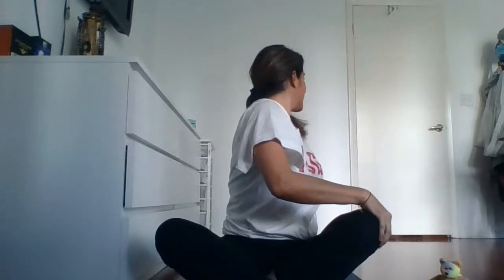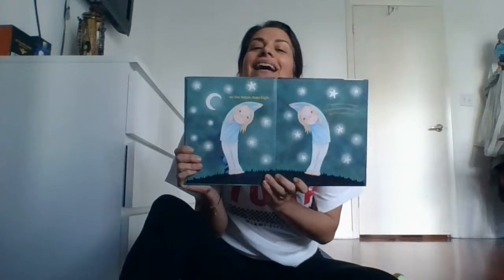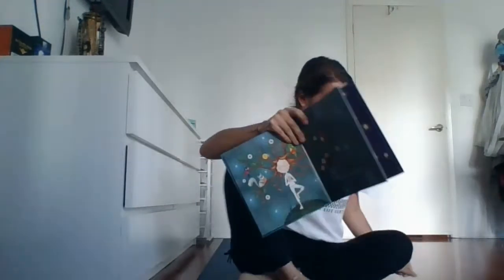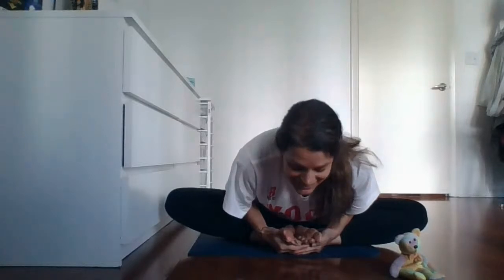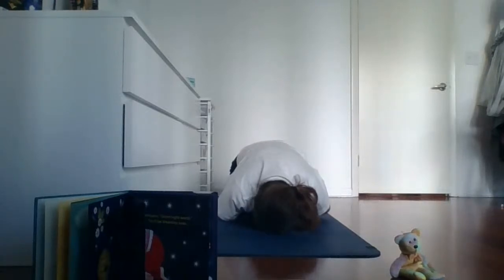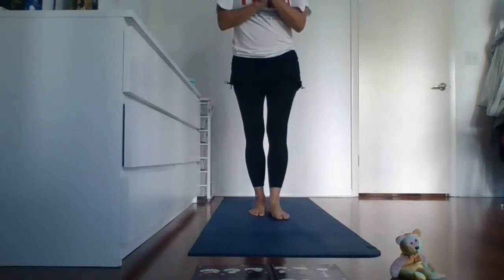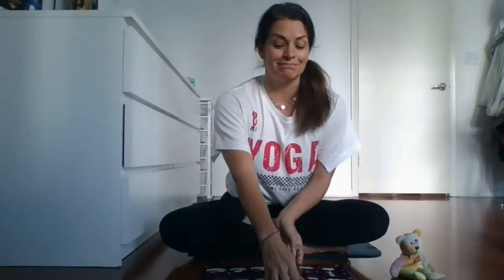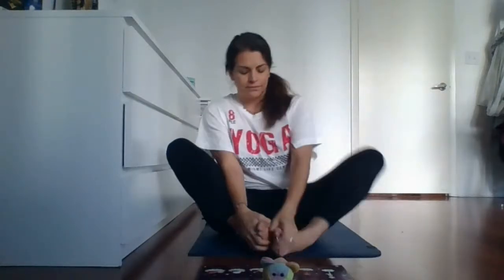Kids Yoga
This a get ready for bedtime yoga class designed for ages anywhere from 4-11.
Take a break mommies, lets your kids play yoga with me!
This class is donation based  but by no means are they expected.